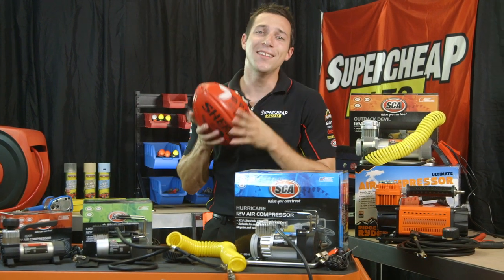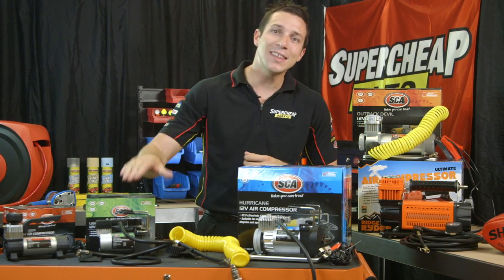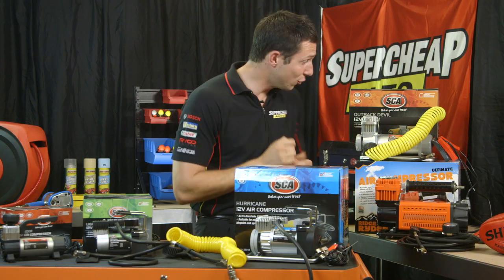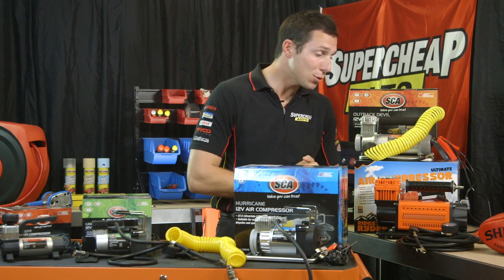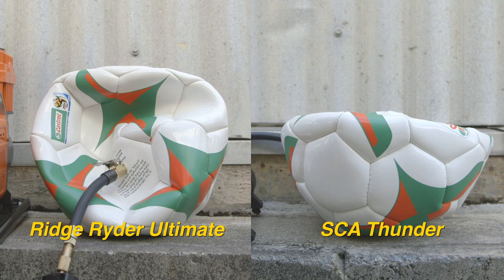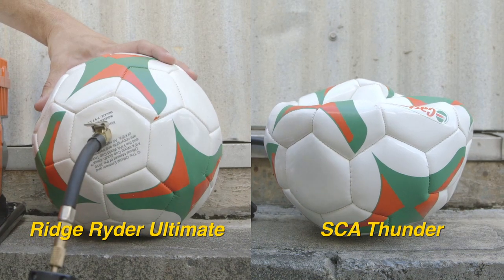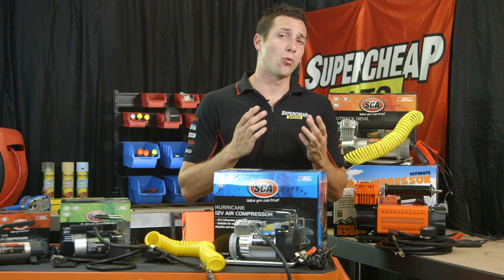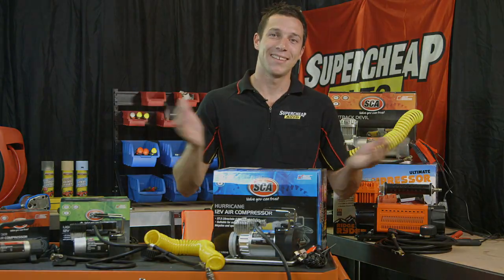How to - Choosing a 12V Air Compressor // Supercheap Auto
Choosing the correct air compressor is essential to getting the job done quickly and properly.

When considering the correct air compressor the most important factors are the PSI it produces and its airflow delivery.